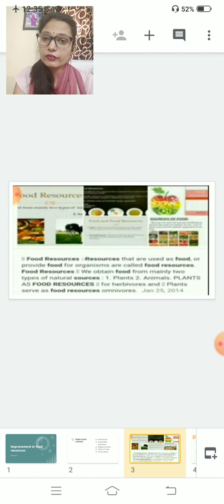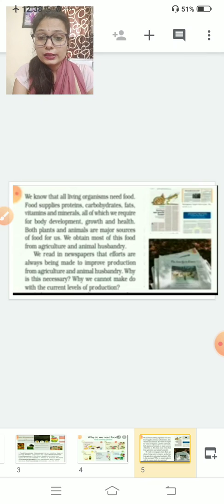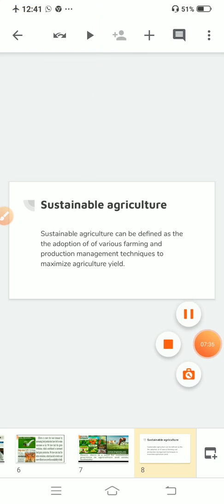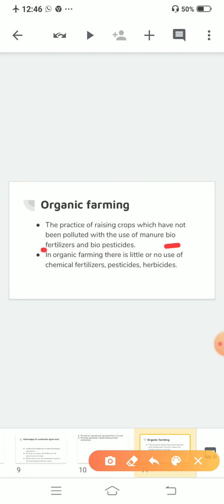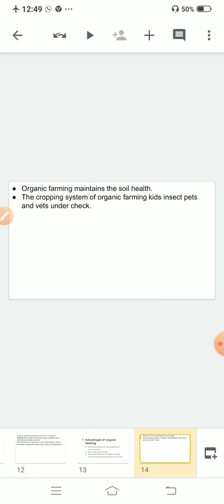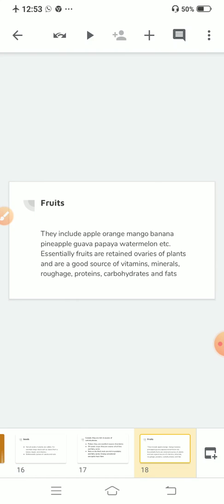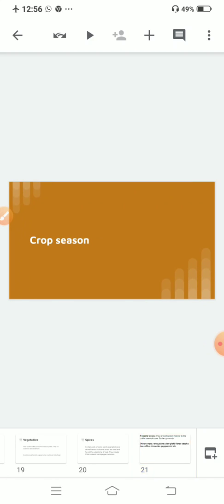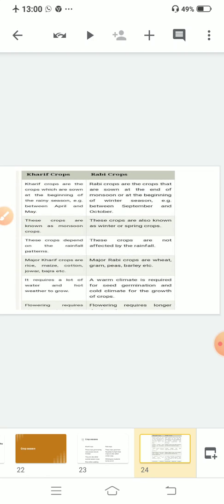Cl9_biology_ch1_improvementinfoodresources_pr01_70720